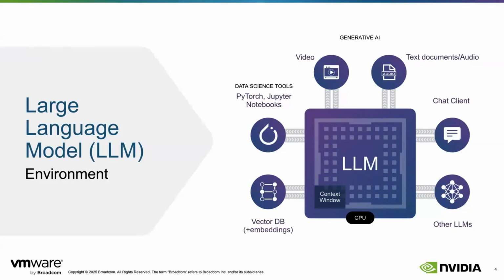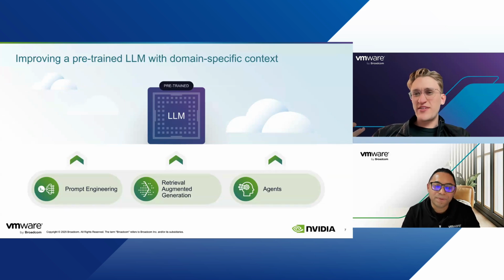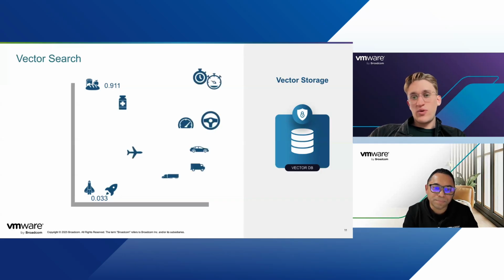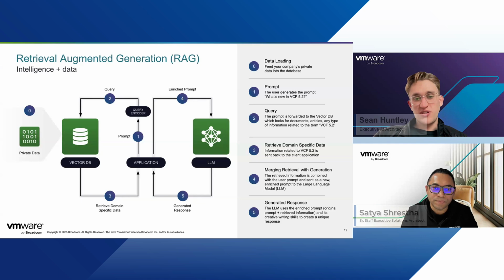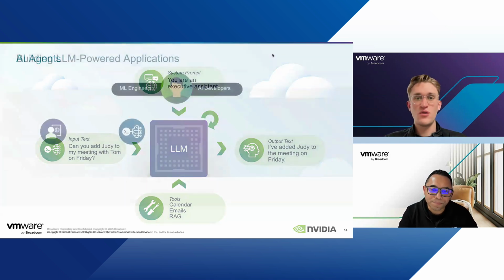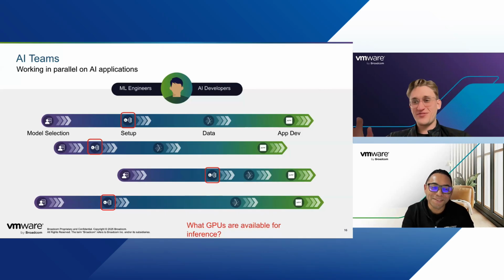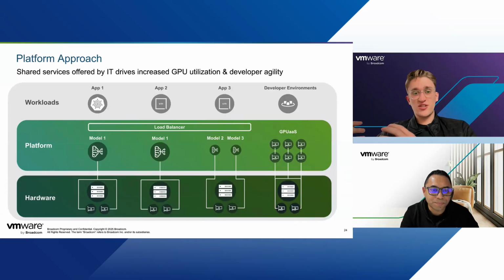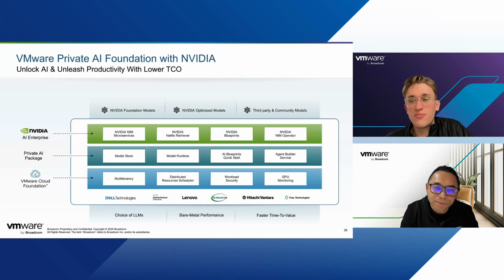Architecting Private AI: Infrastructure to Applications - Episode 2 | AI Application Foundations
Welcome back to our Architecting Private AI: Infrastructure to Applications formerly known as "Foundations of Private AI" series!

In this episode, Satya Shrestha (Senior Staff Executive Solutions Architect) is joined by Sean Huntly (Private AI Subject Matter Expert) to explore the foundations of AI applications and how they fit into the broader journey of architecting Private AI - from infrastructure to applications.

In this episode:
        • Key principles of AI Application Foundations
        • How AI applications are designed and integrated in Private AI environments
        • Insights on enabling secure, scalable, and enterprise-ready AI

In our next episode, we’ll cover Infrastructure for AI with a deep dive into VMware Private AI Foundation with NVIDIA.